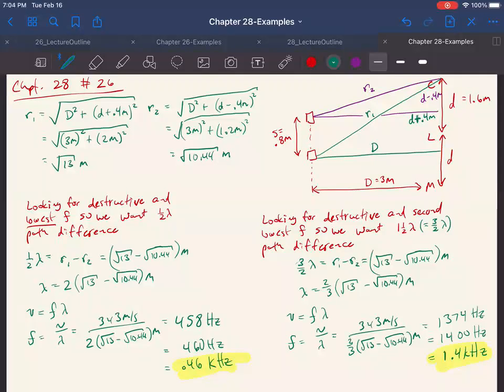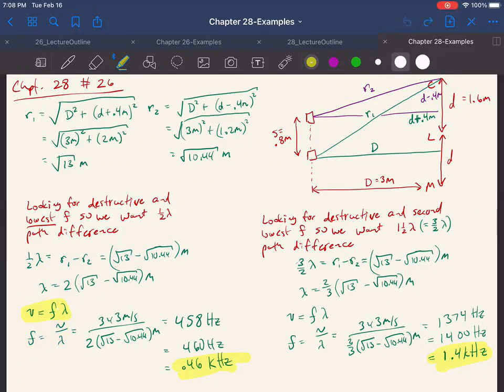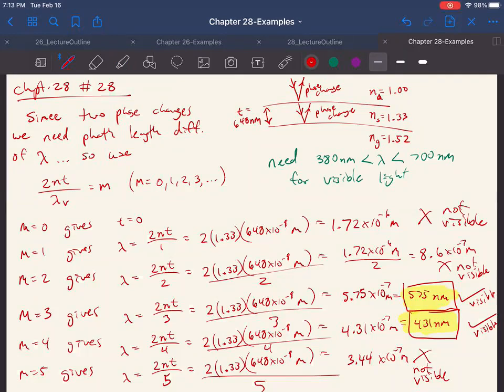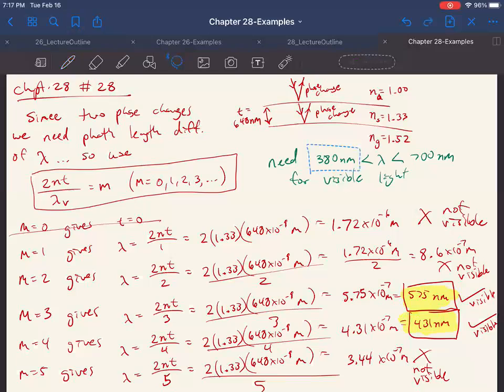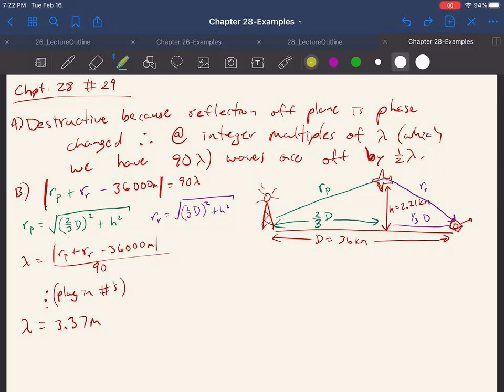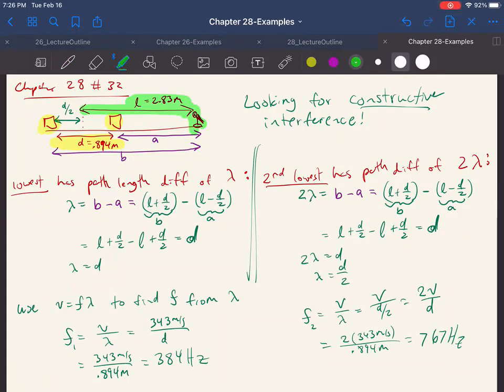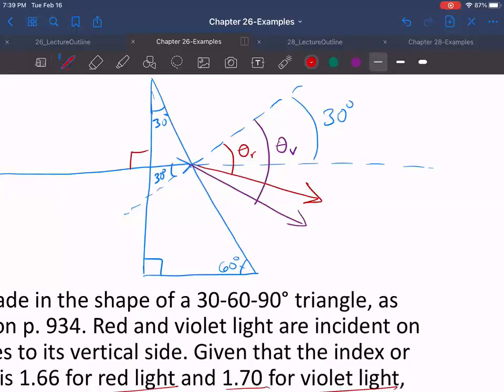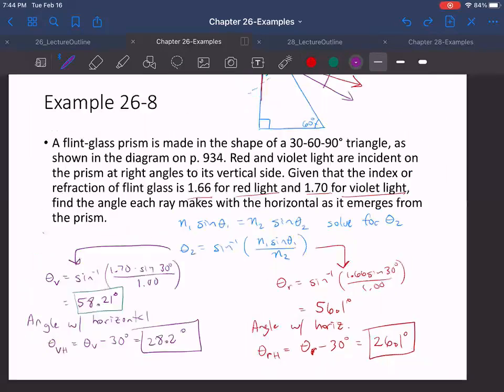Physics Review Session Chpt 26 and 28